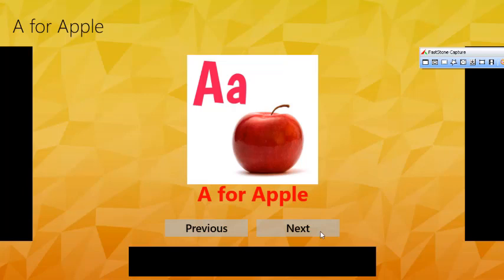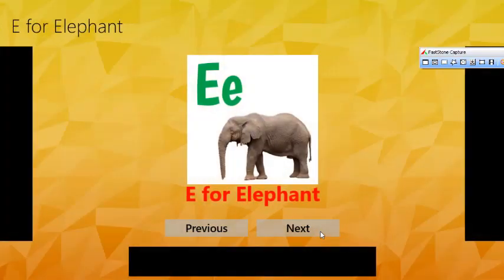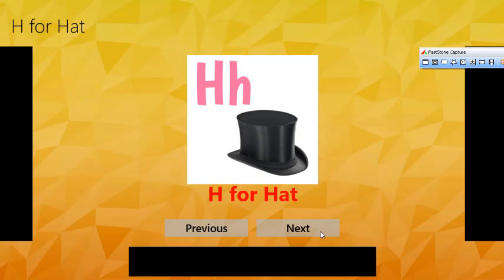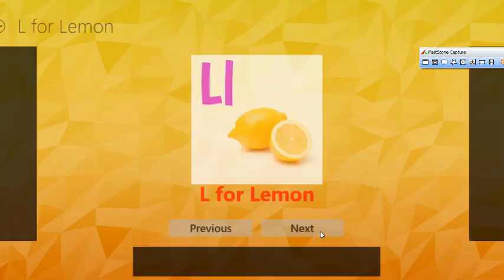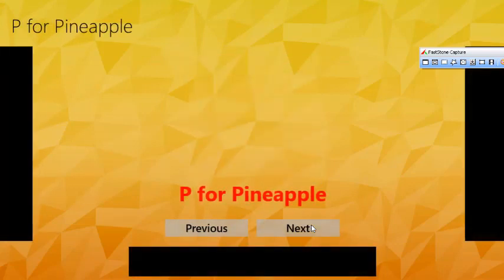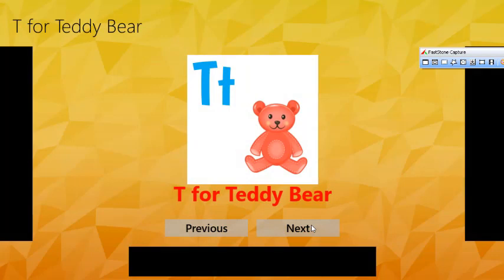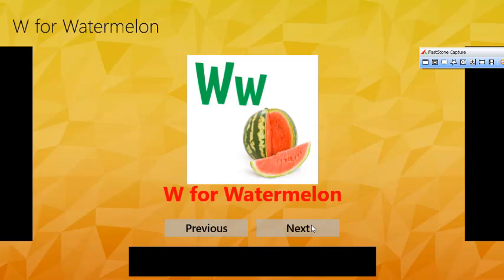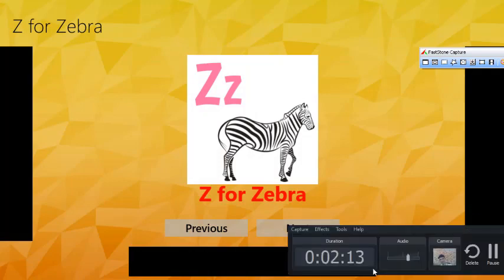ABC for Somethings||សំឡេងអក្សរ ABC ប្រៀបនឹងវត្ថុផ្សេងៗ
នេះគឺជា ឆាណែលរបស់ខ្ញុំបាទ ដែលបង្ហោះវីឌីអូចែករំលែកទាក់ទងនឹង ថ្នាំខ្មែរតាមបែបធម្មជាតិ ការសិក្សា ចំណេះដឹងផ្សេងៗរួមមាន កុំព្យូទ័រ ការបង្រៀនសិស្សគ្រប់កម្រិតសិក្សា ចម្រៀងកម្សាន្តសប្បាយ ប្រដាល់គុនខ្មែរ ជាពិសេសអ្វីៗដែលថ្មីៗនឹងមាននៅក្នុងឆាណែលនេះ ហើយបើបងប្អូនពេញចិត្តរាល់វីឌីអូរបស់ខ្ញុំបាទ ជួយ ជាវ ឬចុចសញ្ញារូបកណ្តឹង ដើម្បី
This is my channel that posts videos sharing related to Khmer medicine in a natural way, learning various knowledge including computer, teaching students at all levels, music, entertainment, Khmer boxing, especially what will be new in This channel, if you like all my videos, please subscribe or click the bell to follow every pop-up, thank you and good luck.